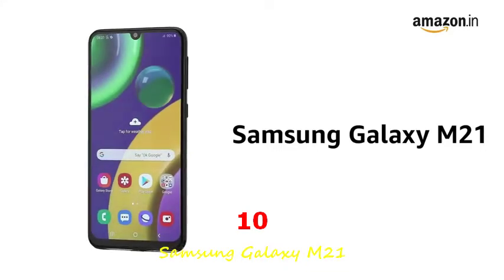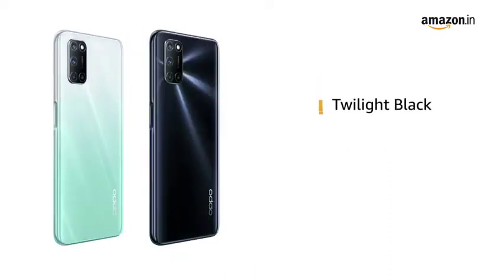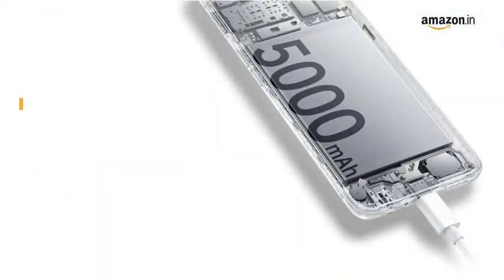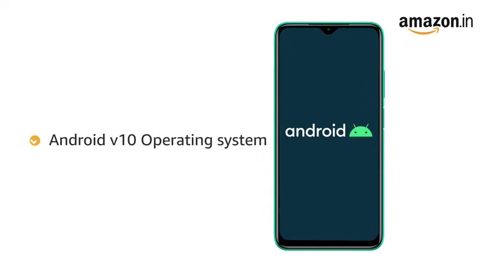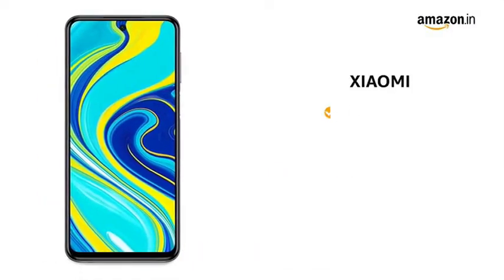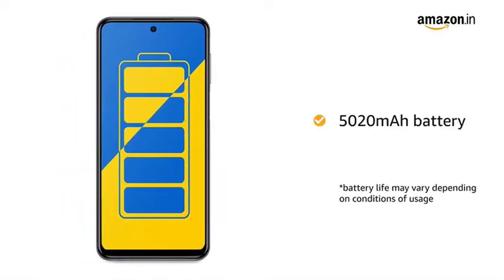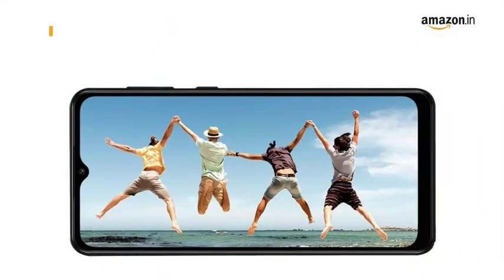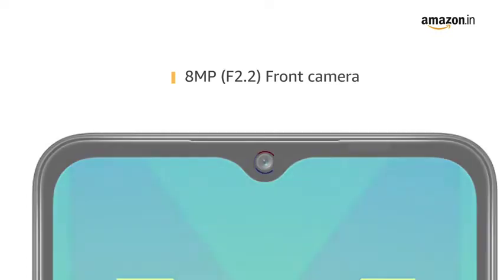Best 10 phones under 15000 in India | Top 10 smartphones| May 2021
mobile redmi #2021
link⬇️⬇️
10.Samsung Galaxy M21

best phones under 15000
best phones 2021
Redmi note 10
redmi note series
budget phones